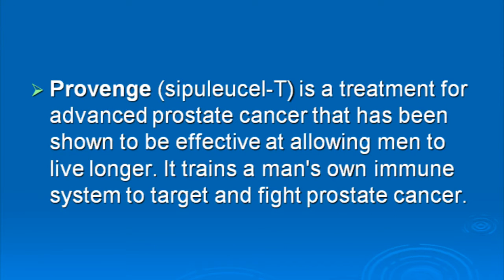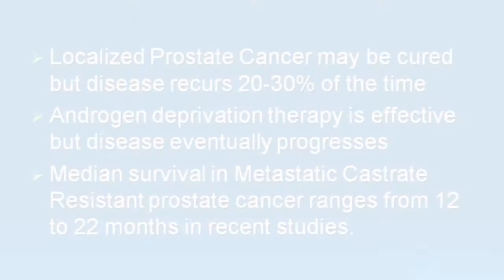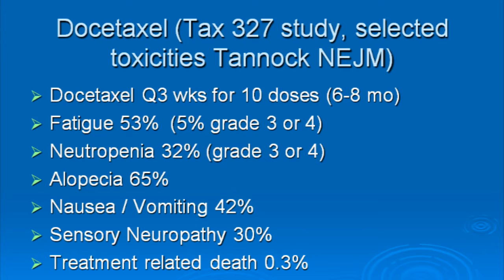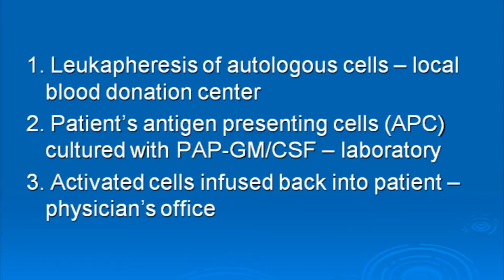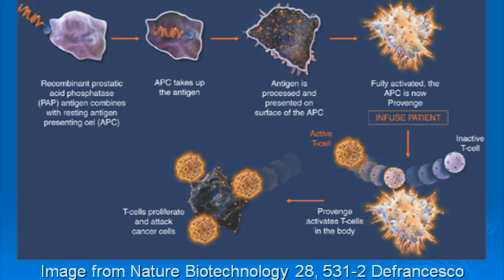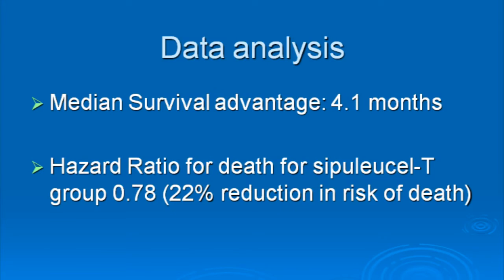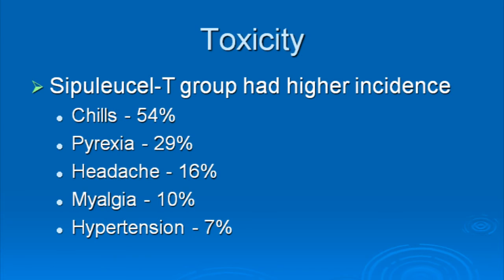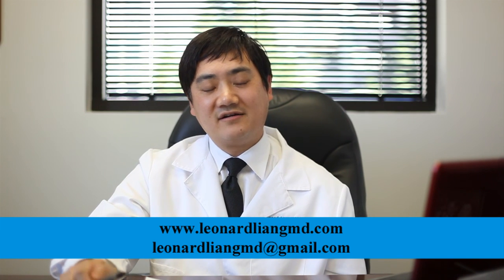Provenge (sipuleucel-T) for Prostate Cancer explained by Dr. Leonard Liang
Urologist and Transplant surgeon Dr. Leonard Liang explains how Provenge (sipuleucel-T) immune therapy can help men with advanced prostate cancer live longer with minimal side effects.  This is a general information video for patient education.  Disclosure: Dr. Liang owns stock in Dendreon corporation.